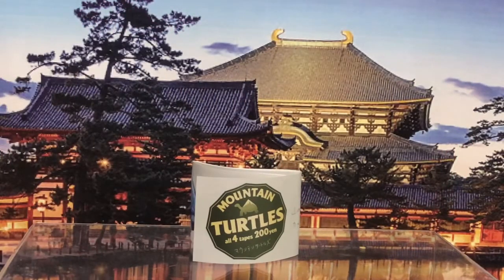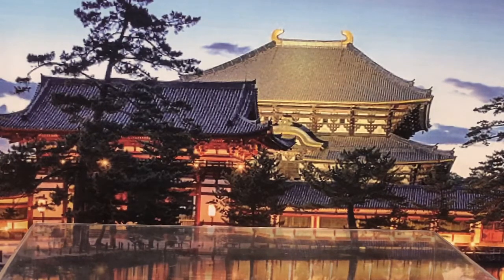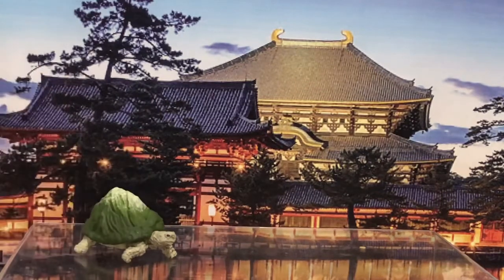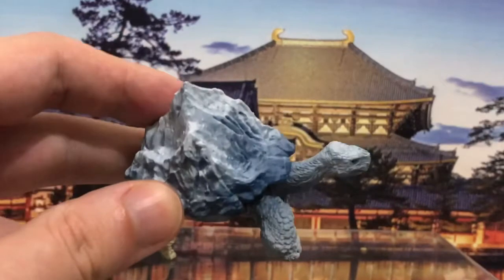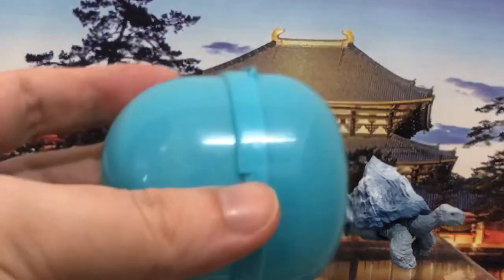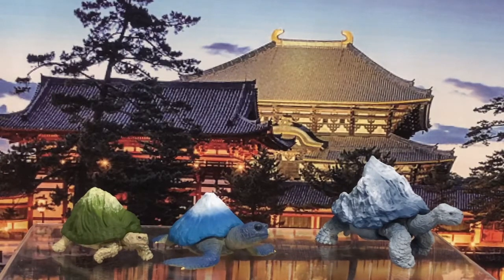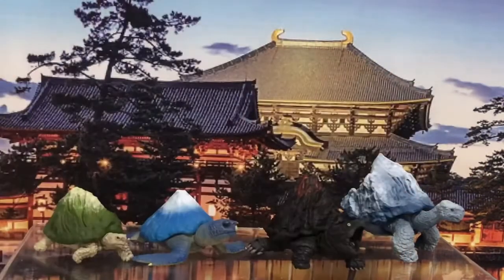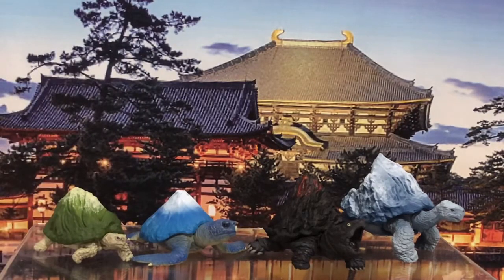Mountain Turtle gashapon capsule toys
This set of four cute figurines answers the eternal question “What if instead of shells, mountains?”